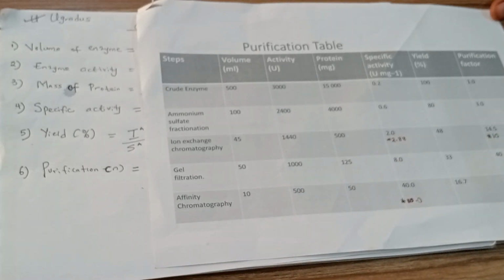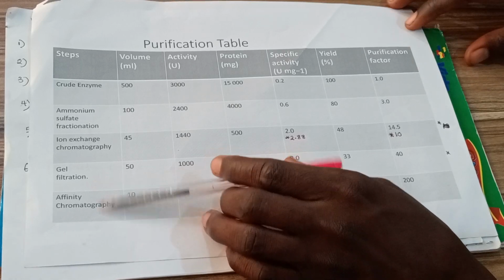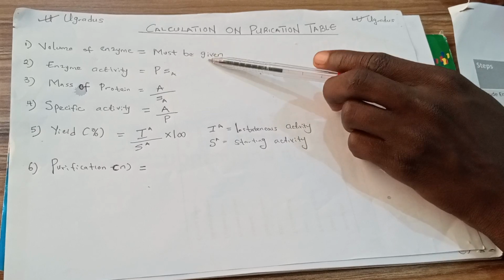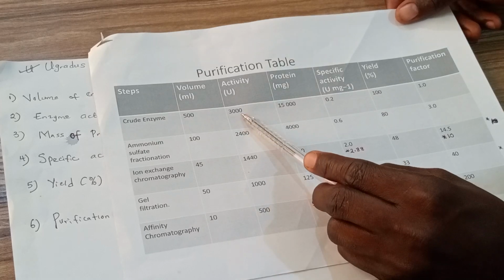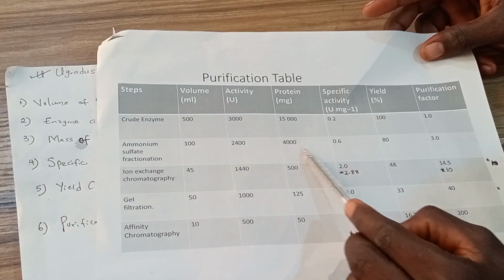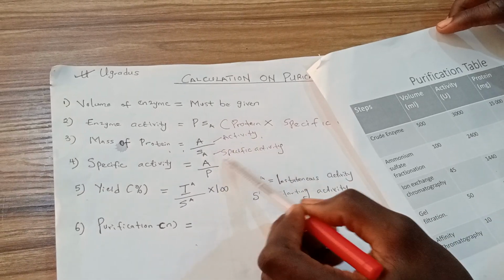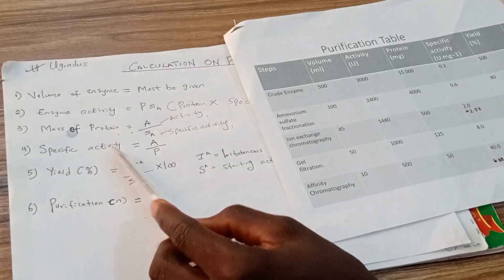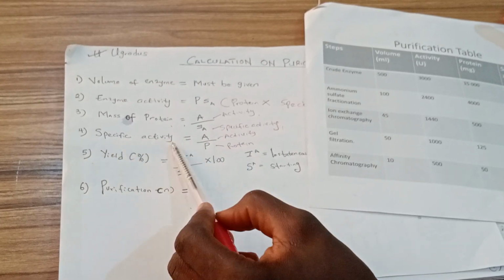PURIFICATION TABLE (EXPLAINED)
Enzyme purification table gives the summary of all important terminologies of enzymes purification such as (Volume, activity, specific activity, yield, mass of protein and purification factor). The table can be used to reach a rapid conclusion about a specific techniques used in our purification process. This table is a very crucial table which students are expected to know how to fill in their values in case any of them was ommited. All the six terminologies can be calculated except volume that must be given.